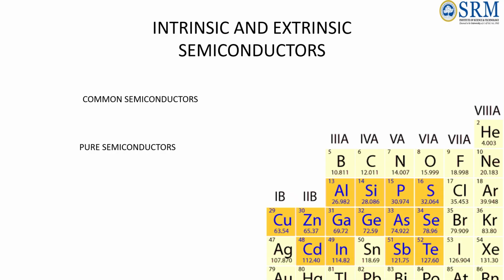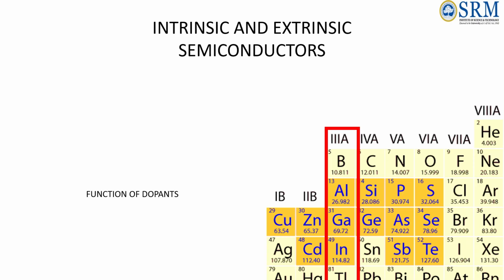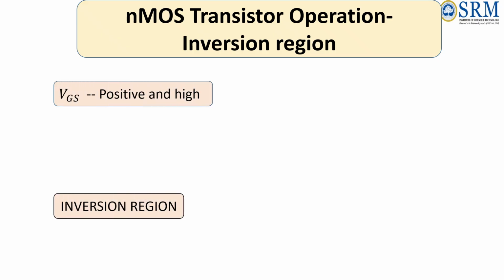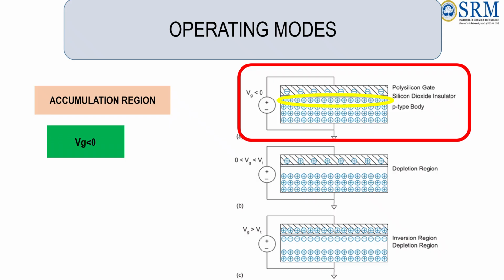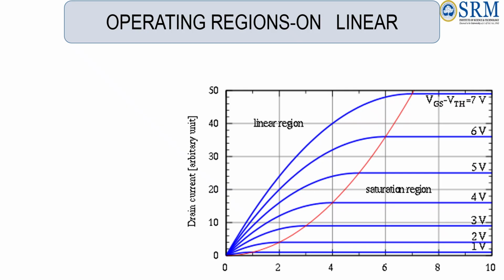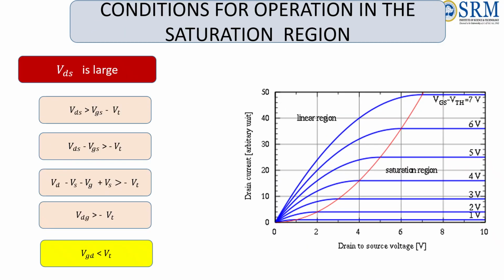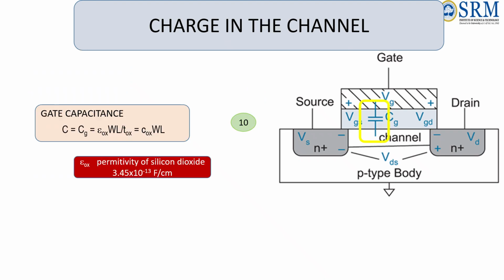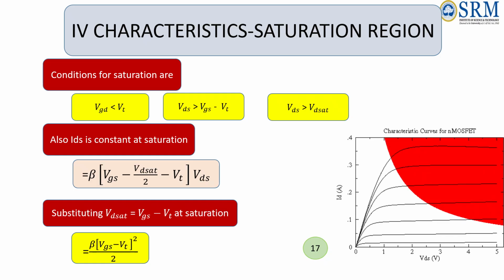Silicon and MOSFET 1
This video is a humble approach to go from the basics of semiconductor, learn the operation of MOSFET, the different operating regions, operating modes and finally conclude with the current equation derivation of the same. Effort has been taken to impart a deep knowledge on the most important device in VLSI